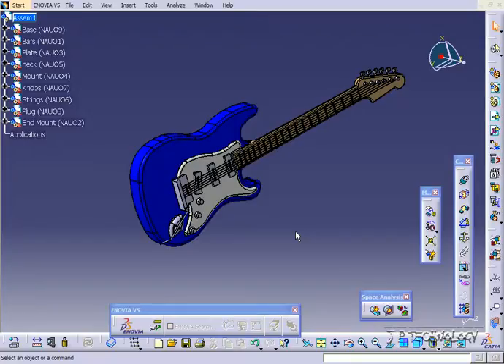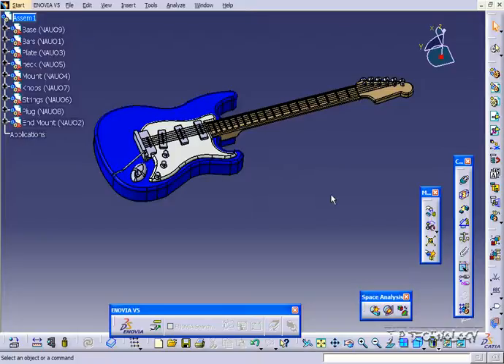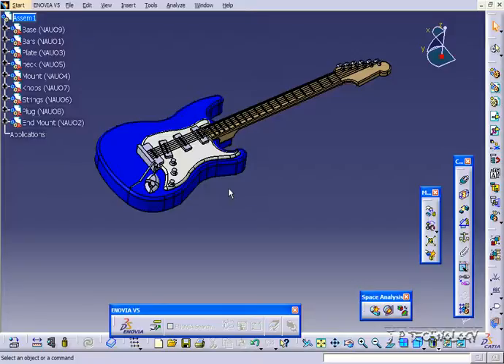109 Constraint Vs Positional Assemblies